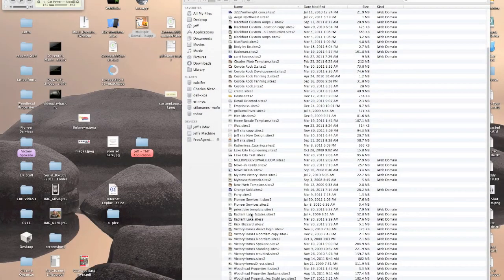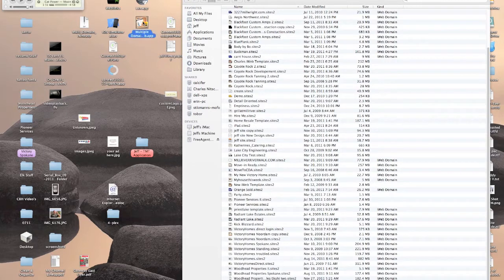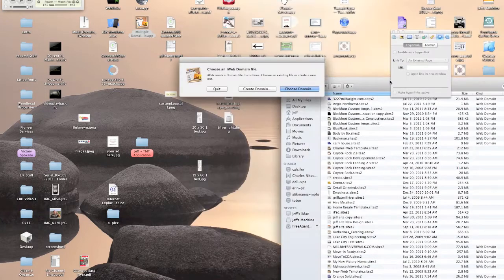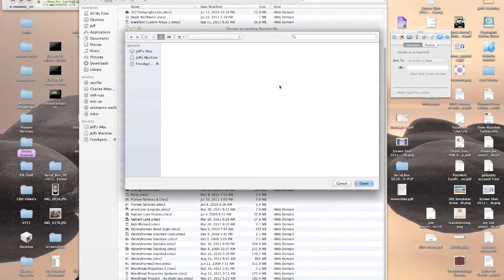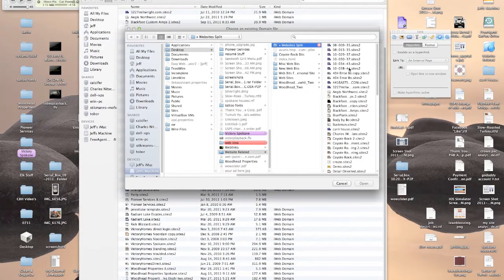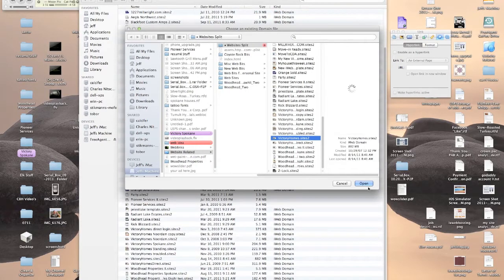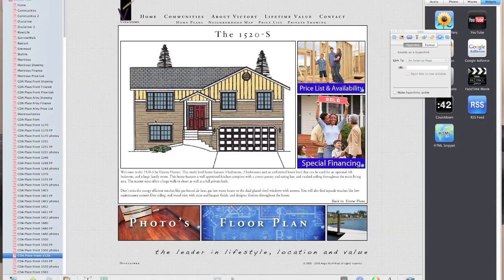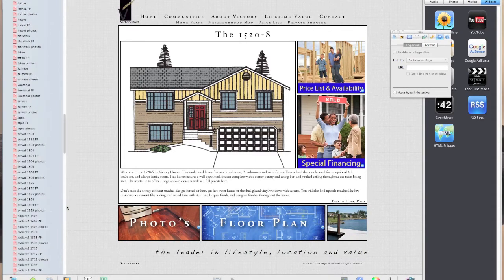Apple iWeb multiple domain files os X Lion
How-to for Apple's iWeb on how to choose a domain file after updating to os x lion
* Note that if you choose to create a new domain it will overwrite any existing file if it's named Doman.site or Domain.sites2 without warning the user